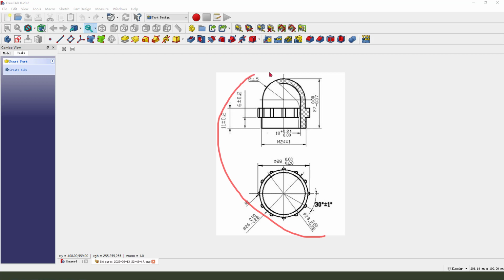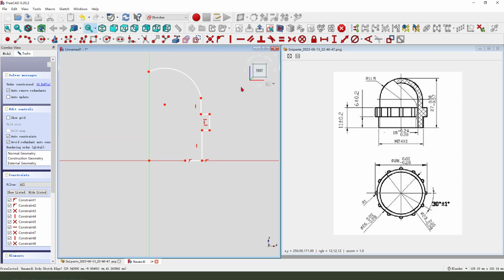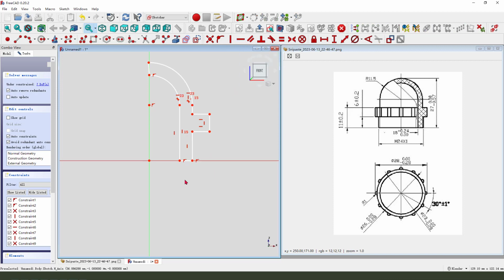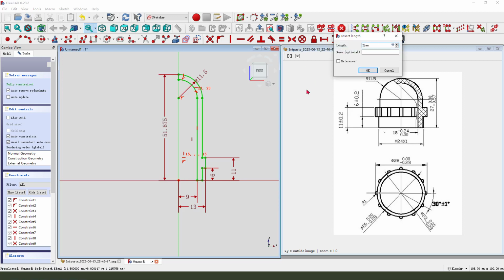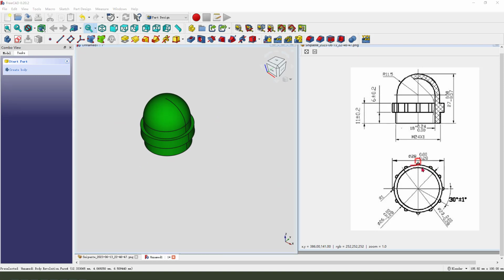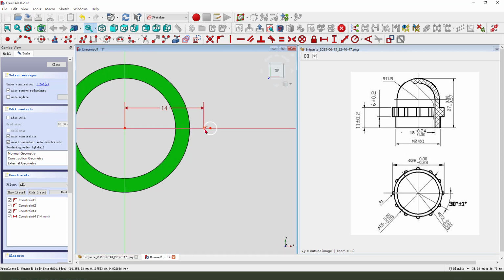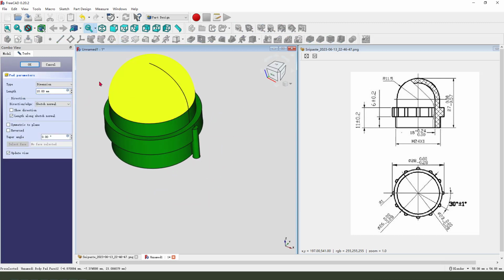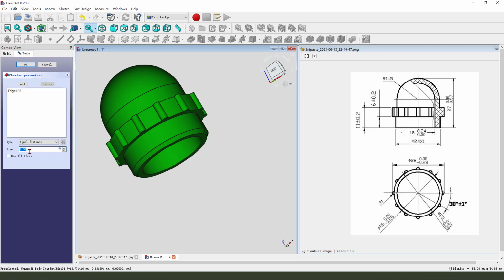FreeCAD Tutorial for beginners,basic model exercise-82